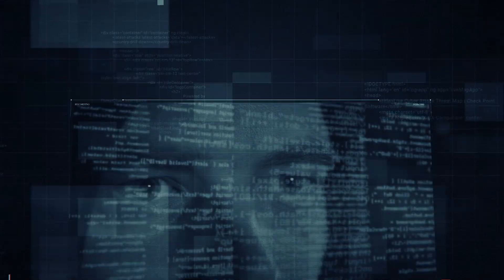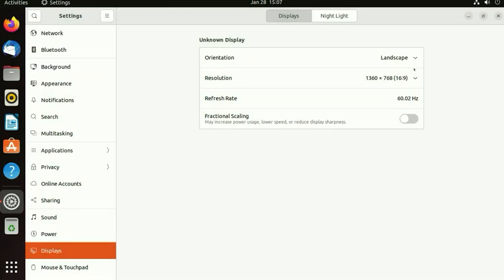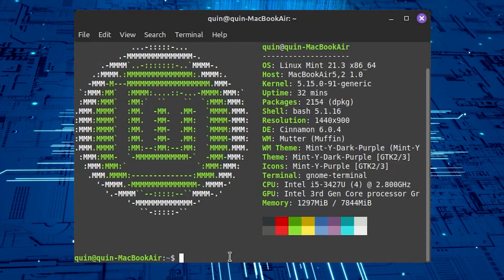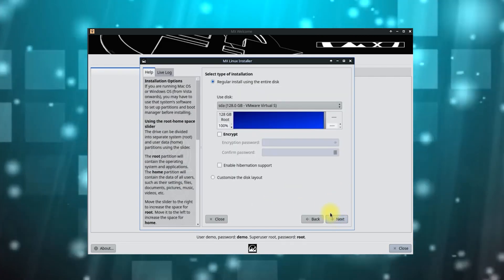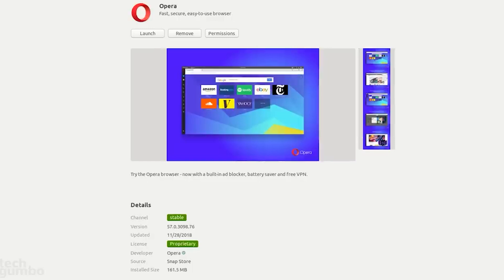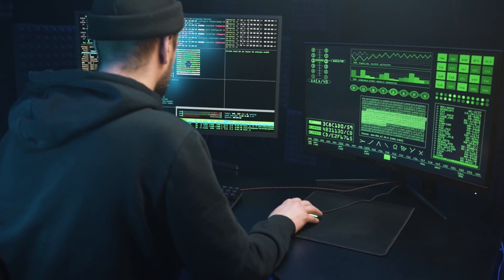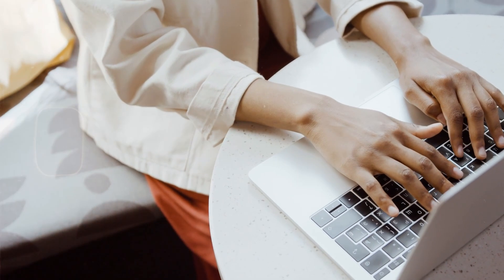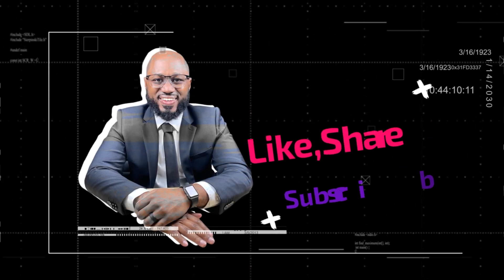Things You Must Know Before Switching To Linux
Switching to Linux is not as hard as you think. In this video, I discuss things you need to know before switching to Linux from Windows or Mac operating systems.